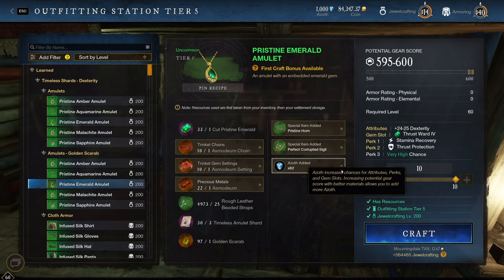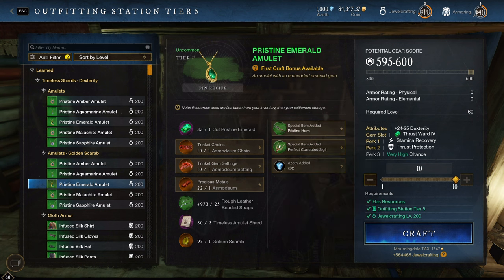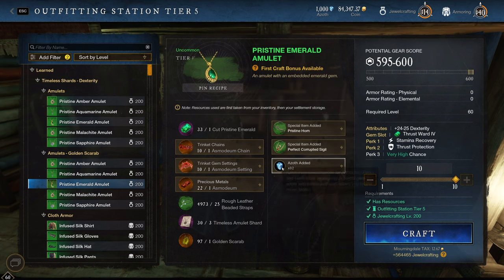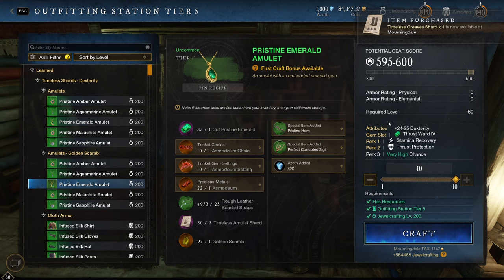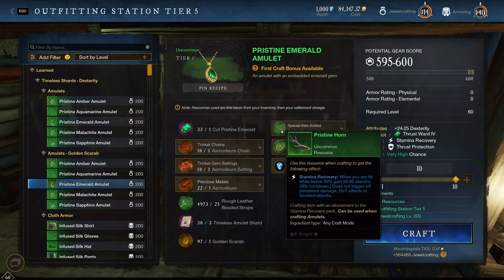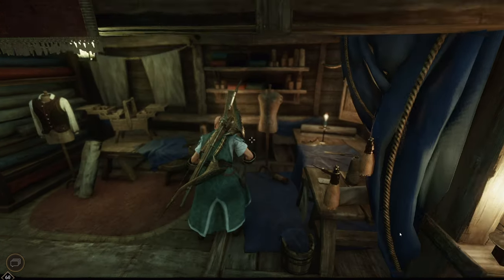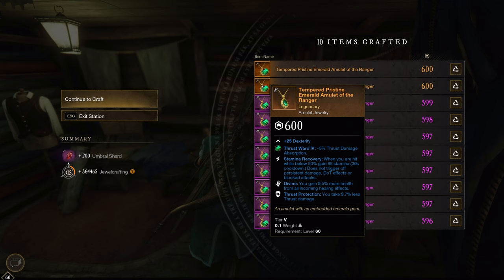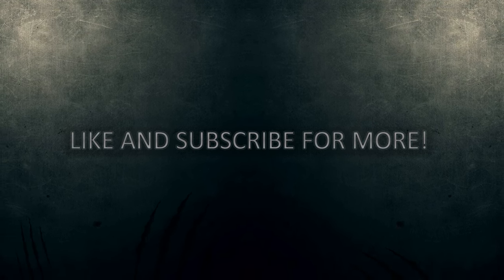10 Thrust Protection Amulet Rolls - Golden Scarab Crafting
IGN: BeastoEast
Server: Castle of Steel